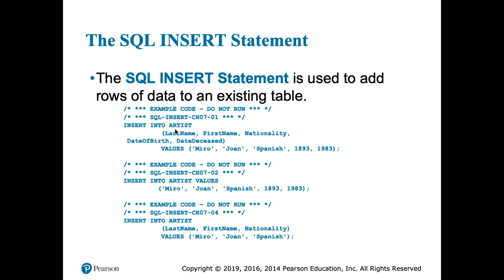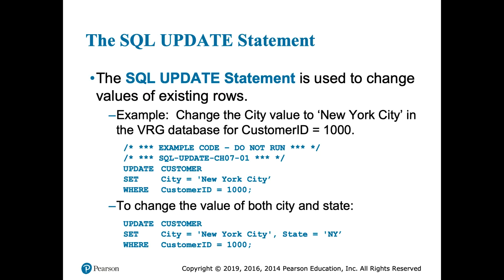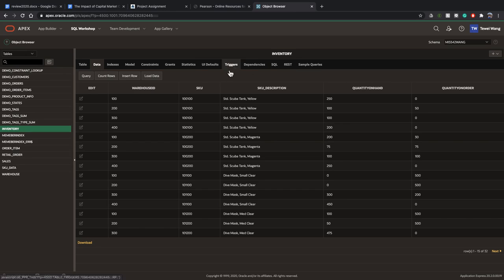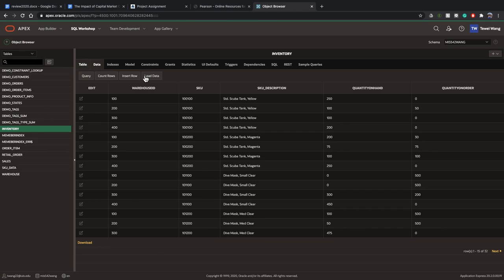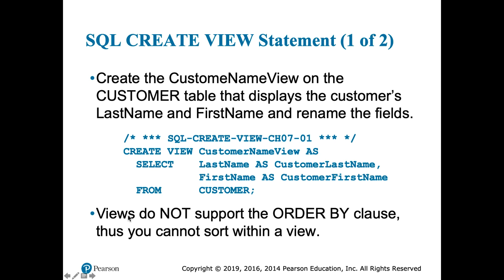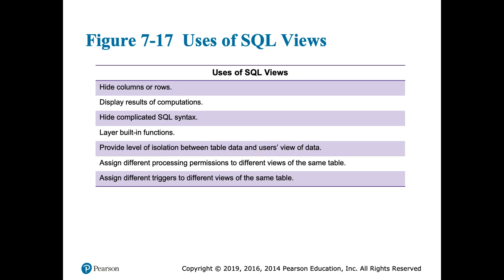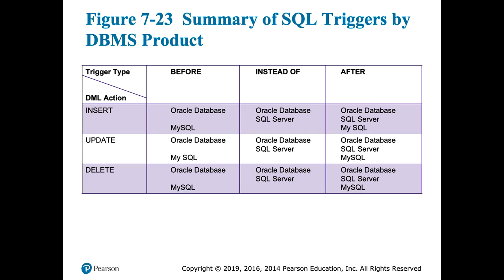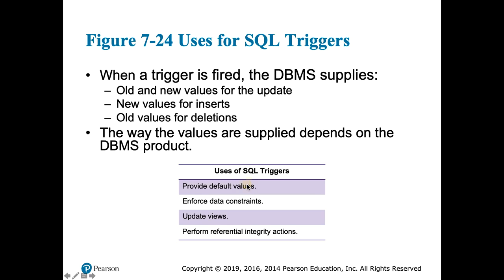UIS Lecture October 22nd 2020, Chapter 7 Lecture Part 2